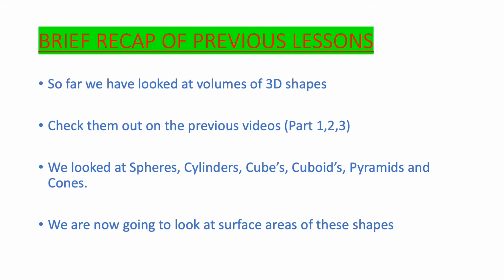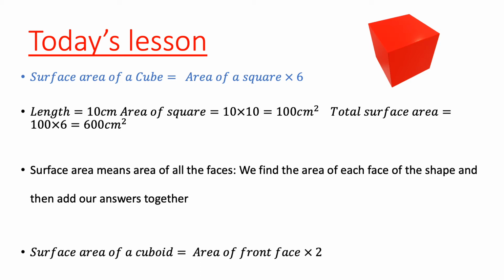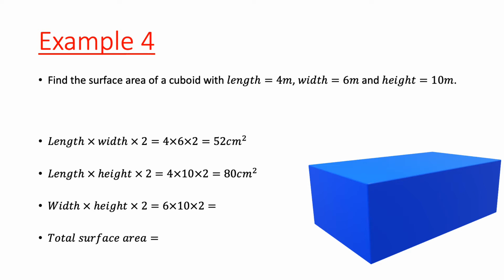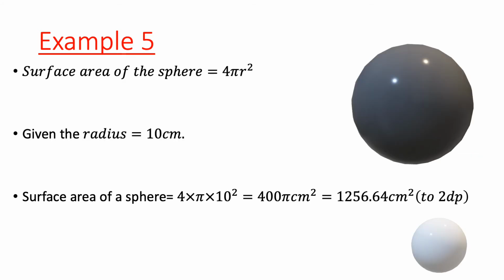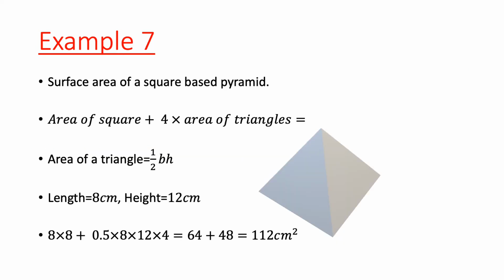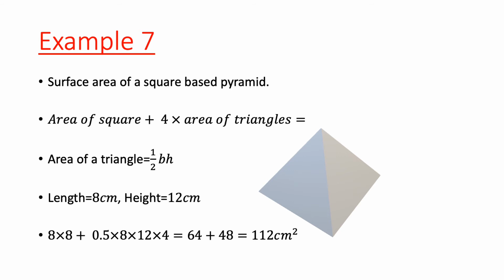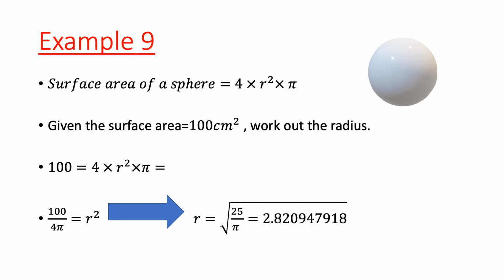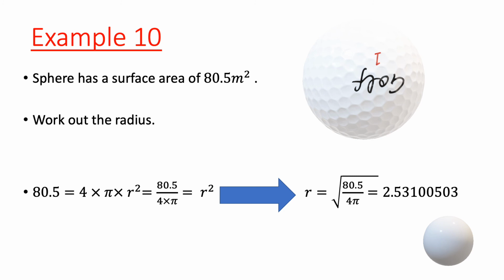Surface Area of 3D shapes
Dear all

Happy Friday 7th August, hope you're all and doing okay.

Firstly here is the link for amazing for revision cards for GCSE Higher or Foundation Click the link for view it.

Today's video looks at surface area of 3D shapes. I made a mistake on the slides (for surface area of triangular based pyramids). To find the surface area of a regular triangular pyramid, we use the formula SA = A + (3/2)bh, where A = the area of the pyramid's base, b = the base of one of the faces, and h = height of one of the faces.]

I am super super grateful so thank you so much I really appreciate it. Please do share my videos around if you found it useful to others.

I am making maths videos and also a maths tutor for all levels. Offer online+ Face to Face. I have limited availability.

Kind Regards

Abdallah W